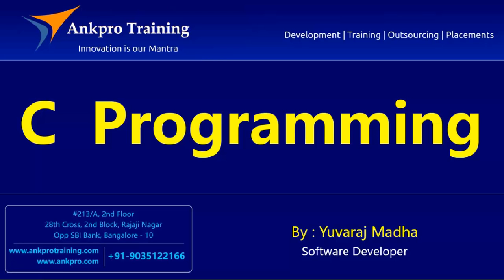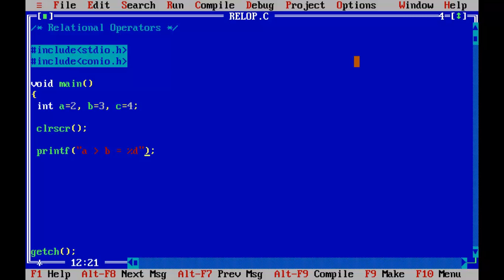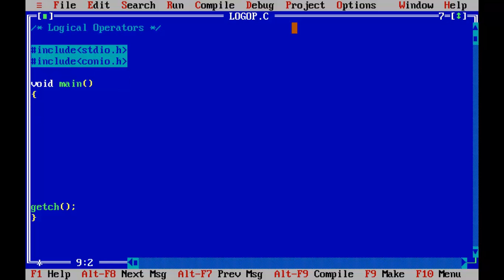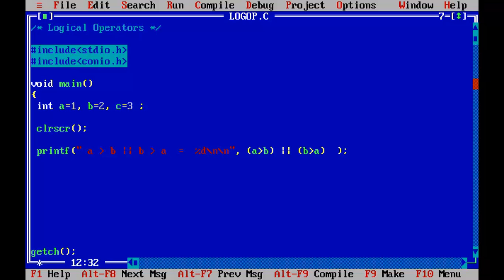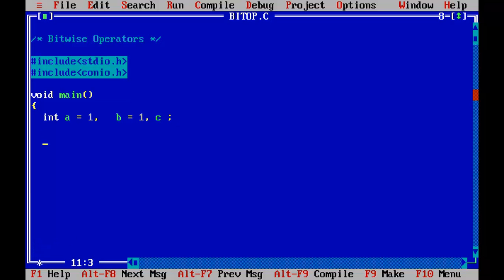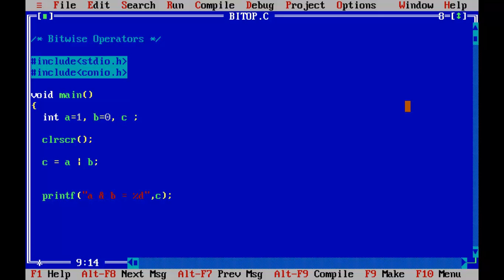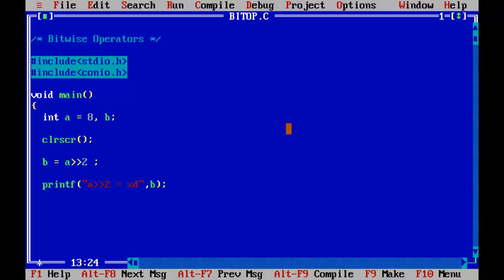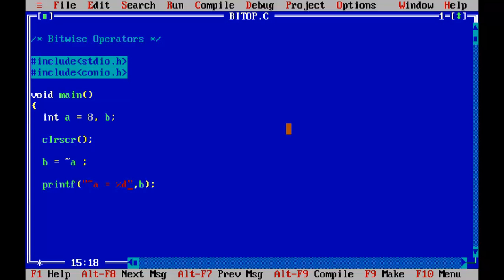C language - Class 8 : Operators in C - Part 2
Bitwise operators:

ankpro
ankpro training
Asp.net MVC
C#
C sharp
Bangalore
Rajajinagar
Selenium
Coded UI
Mobile automation testing
Mobile testing
JQuery
JavaScript
.Net
C
C++
Components of the .Net framework
Hello World
Literal